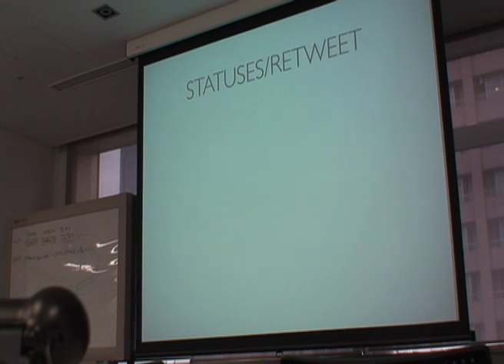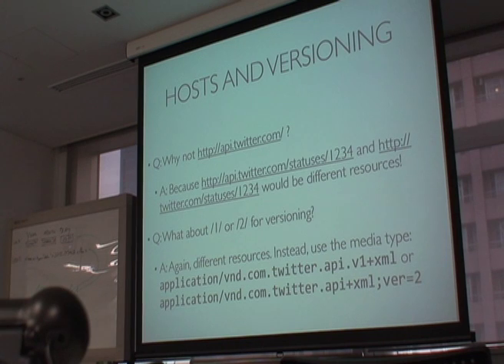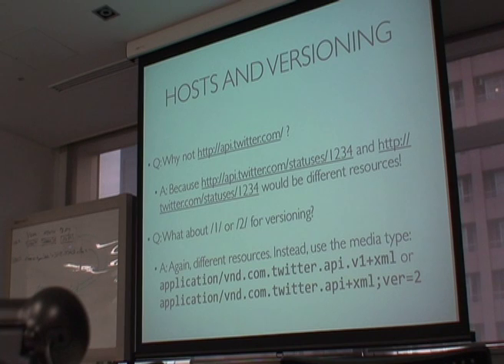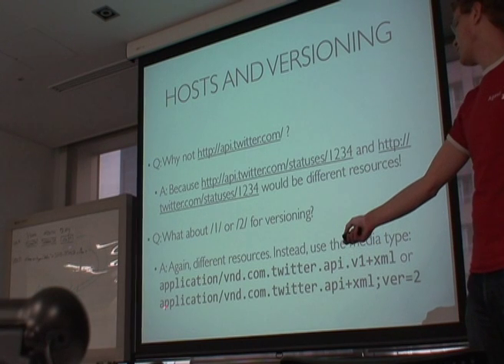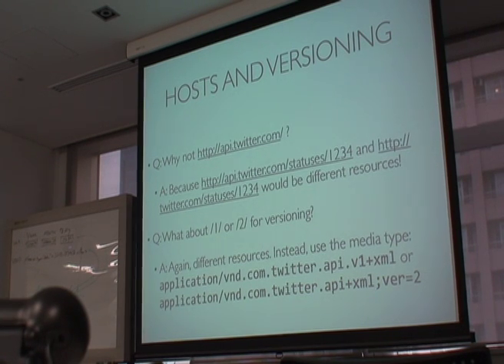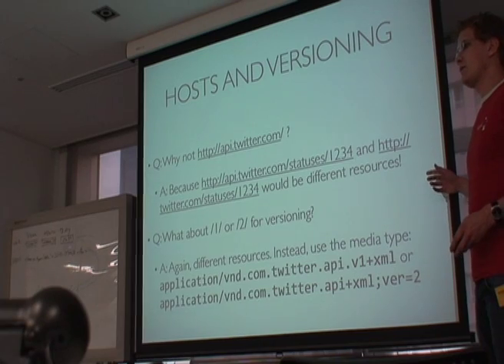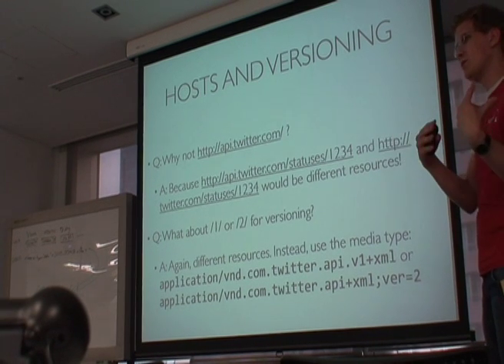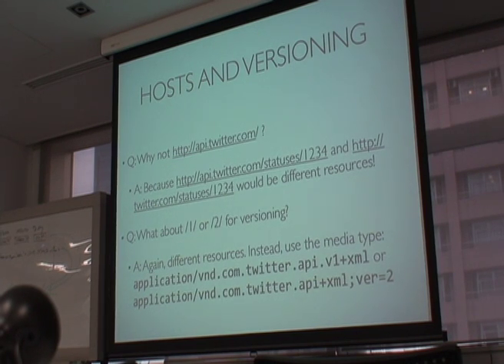第54回PHP勉強会@関東 RESTfulなURL構築(４)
第54回PHP勉強会@関東の動画です。
dzuelkeさんによるRESTfulなURL構築の話